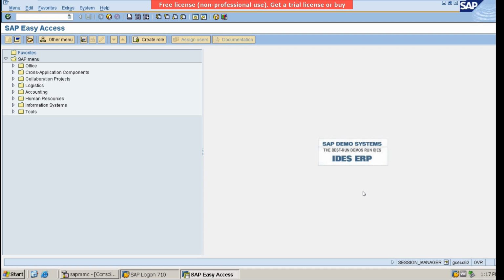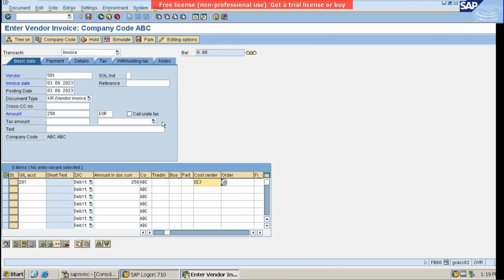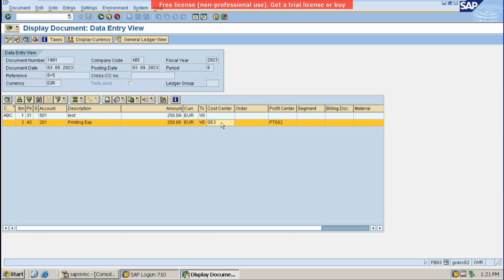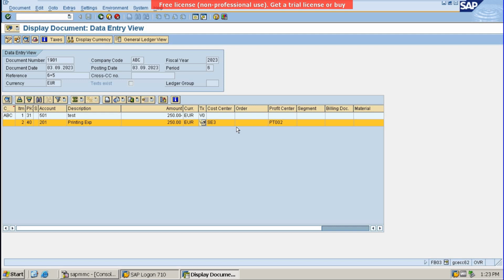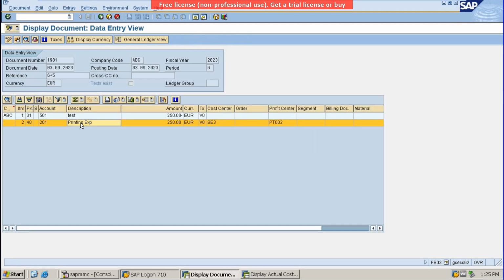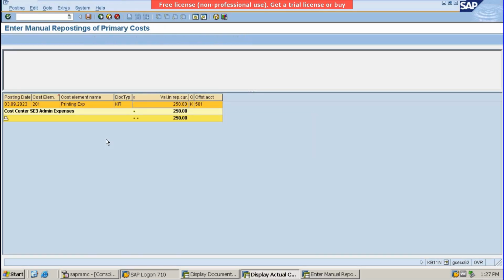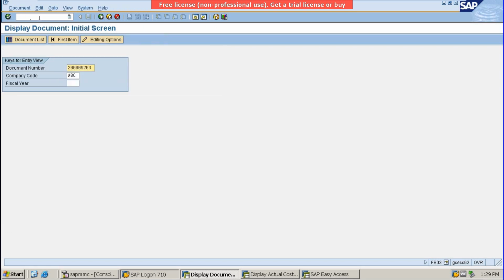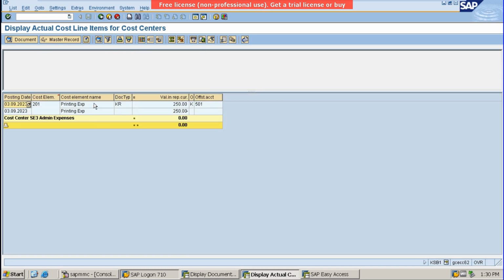Ticket of Posting Wrong CC in invoices in SAP FICO(Video 150)|SAP FICO Tutorial | SAP FICO Training